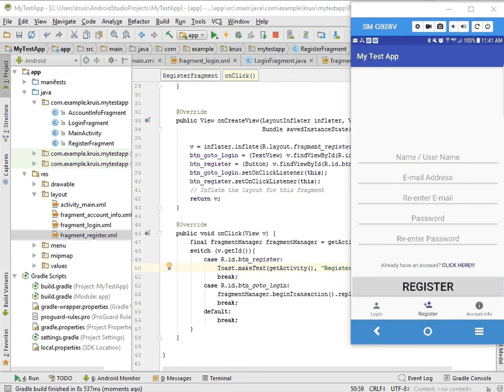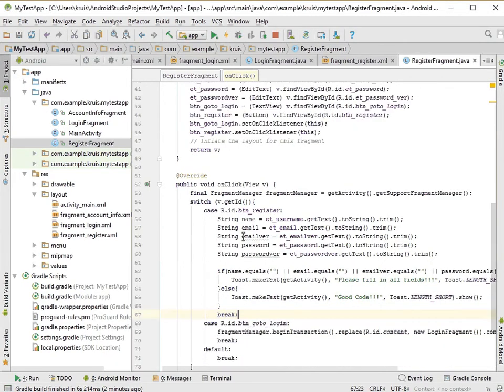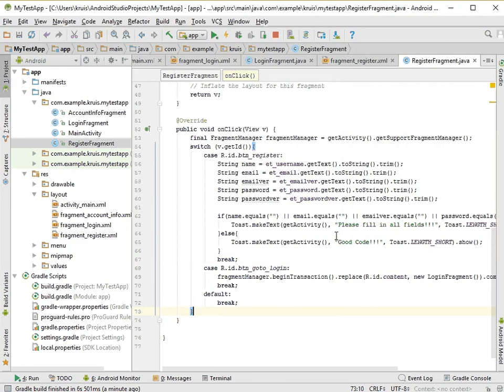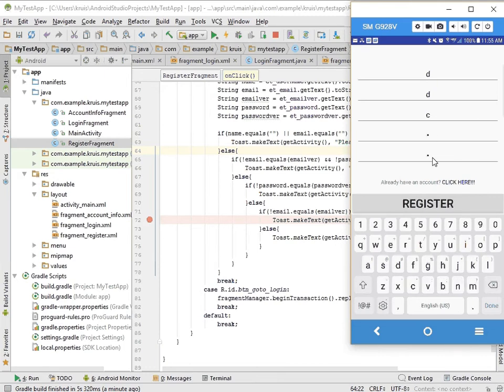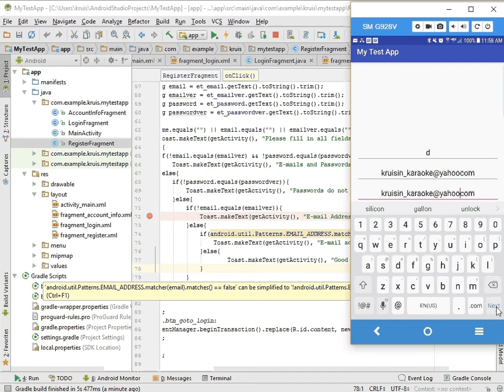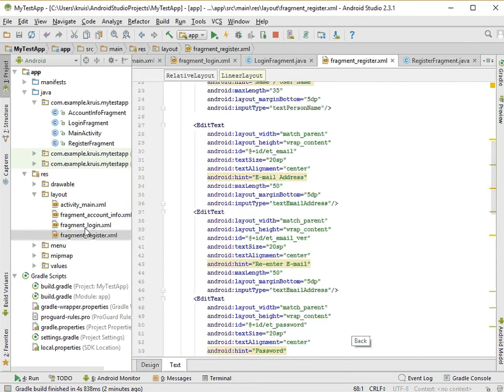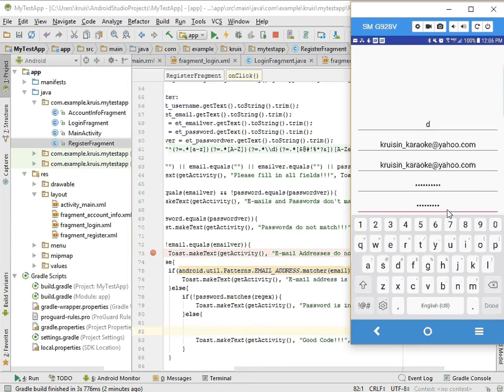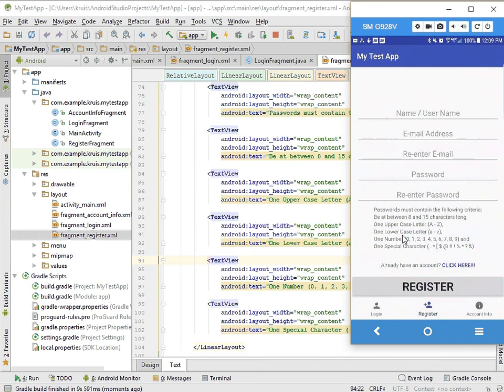07 Android Studio App Building Register Fragment Comparing and Verifying Strings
Android Studio - Register Fragment (Comparing and Verifying Strings.